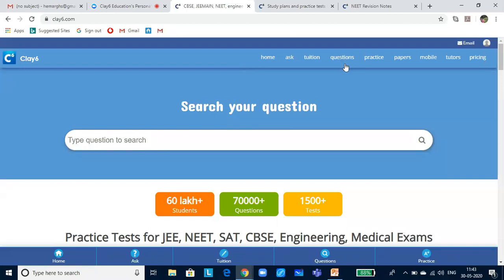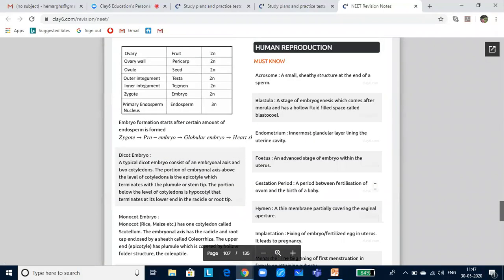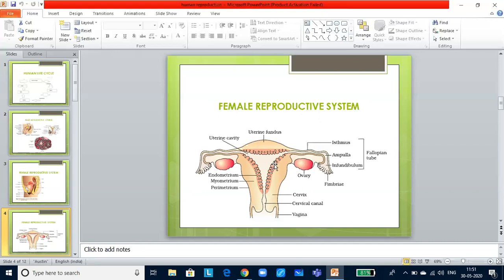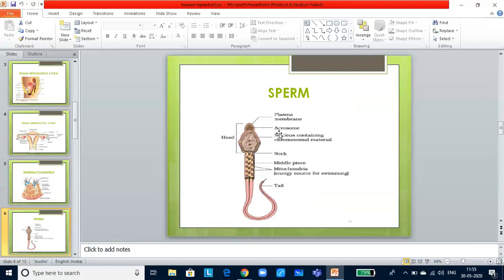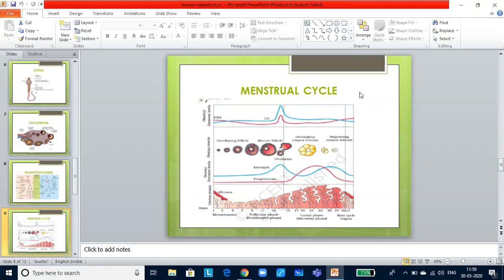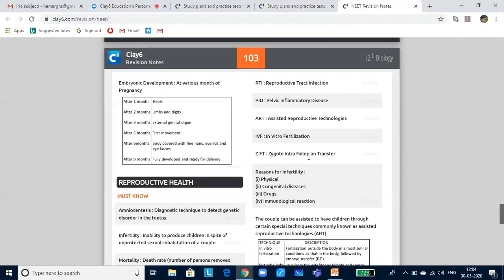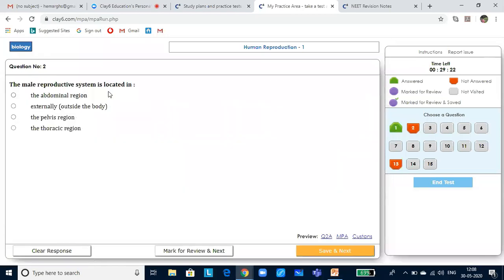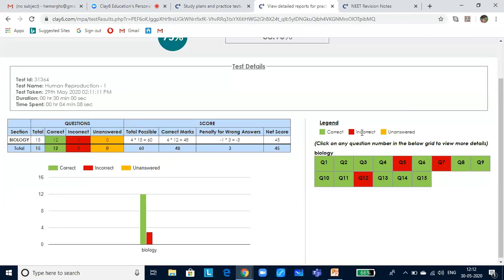NEET - Biology - Human Reproduction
This video is part of a crash course for the NEET exam. This covers Human Reproduction chapter in Biology.